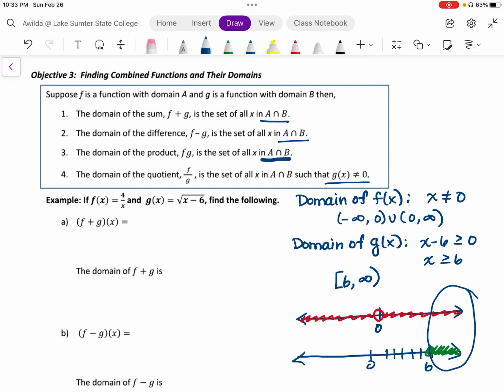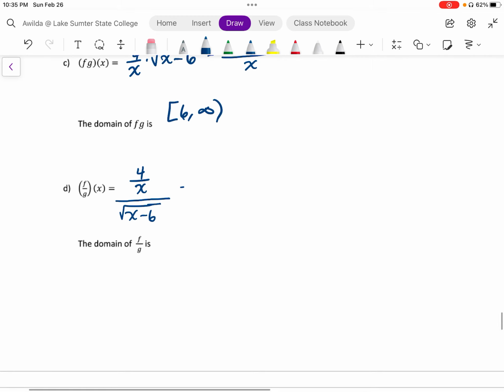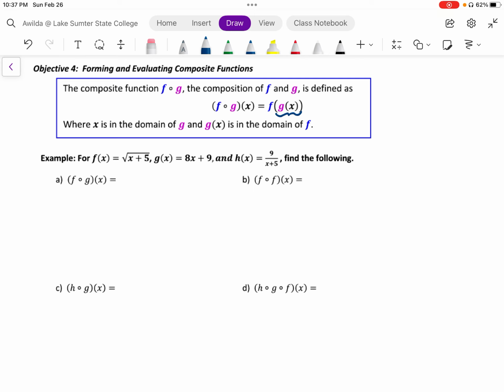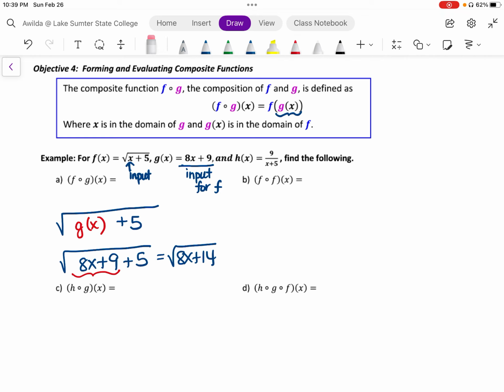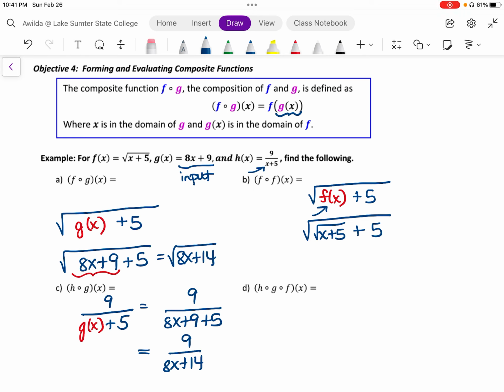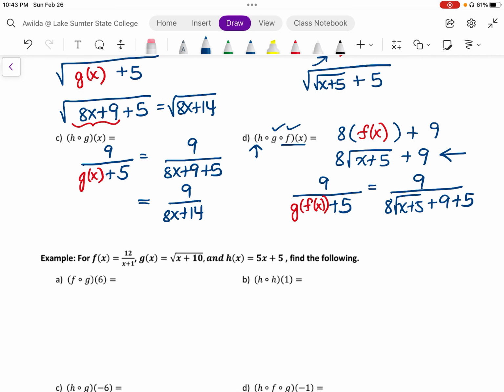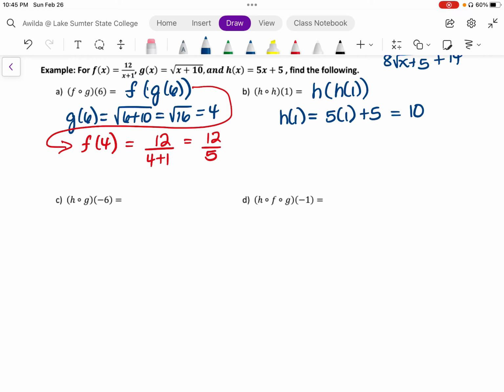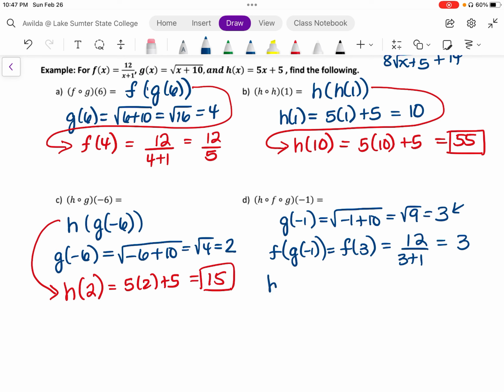3.5 The Algebra of Functions; Composite Functions - Part 2 of 2 (MAC1105 Online)